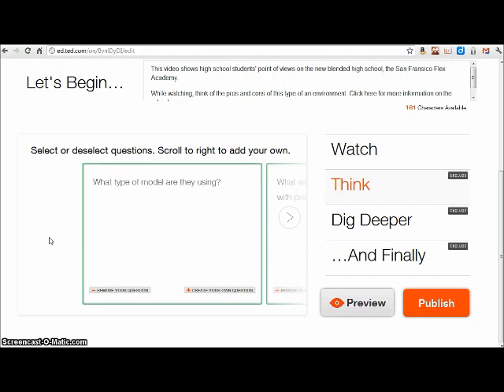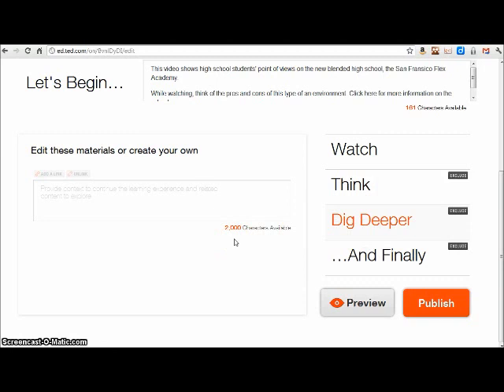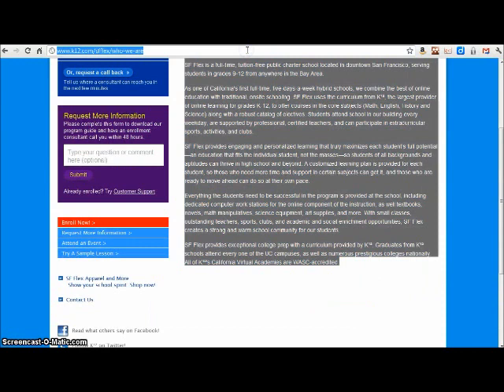How to Flip a video using TED-Ed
This tutorial shows how to use TED-Ed to flip YouTube videos for your classroom.